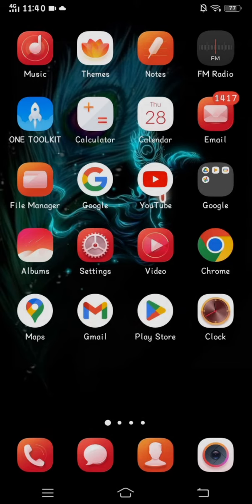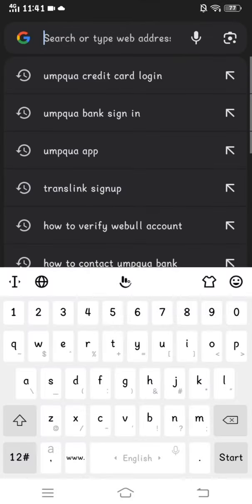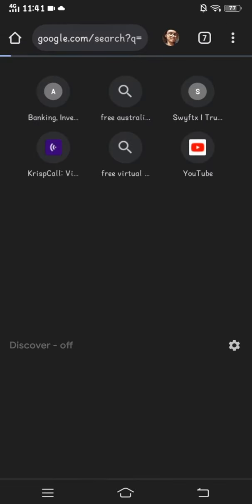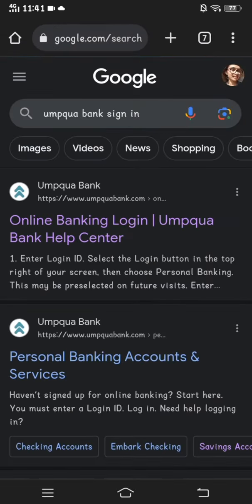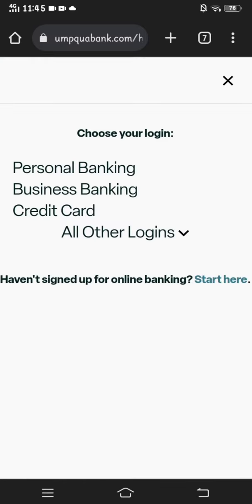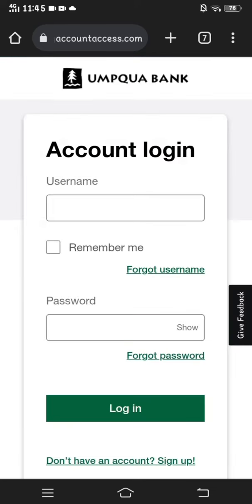How to Login UMPQUA Bank Credit Card Online 2023?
Managing your UMPQUA Bank Credit Card online has never been easier! In this step-by-step tutorial, we'll guide you through the process of logging in to your UMPQUA Bank Credit Card account online. Whether you want to check your balance, review transactions, or make payments, our video will show you the way.

We'll cover everything from accessing the UMPQUA Bank website to entering your login credentials securely. If you're new to online banking or just need a refresher, this guide is perfect for you.